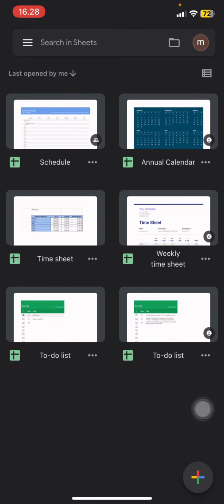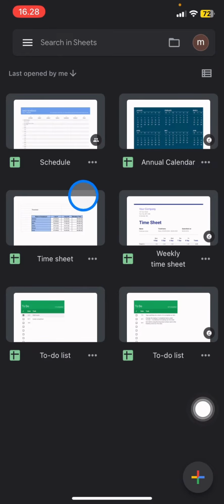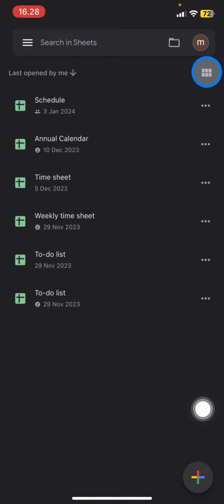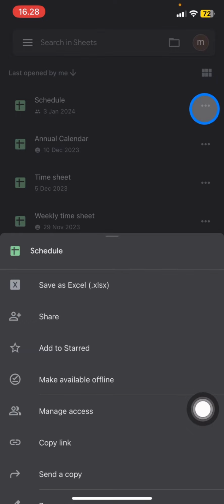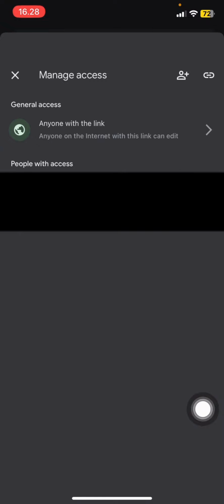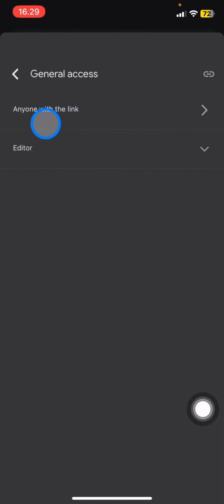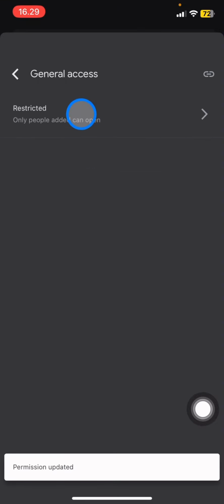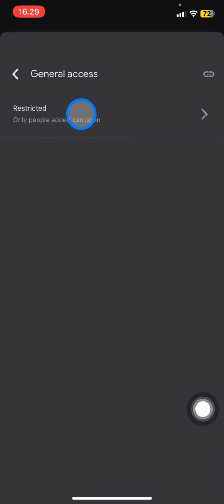How To Disable Editing On Google Sheets | How Enable Or Disable Editing On Google Sheets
Google sheet tutorial! Do you want to protect your google sheet documents from other user? As a documents or file owner, you can manage the permission access over your documents. You can disable the editing process from other user. Here is the tutorial to disable editing on Google sheet documents.